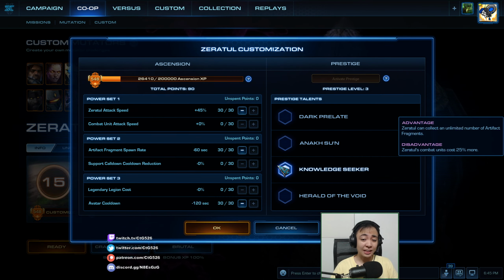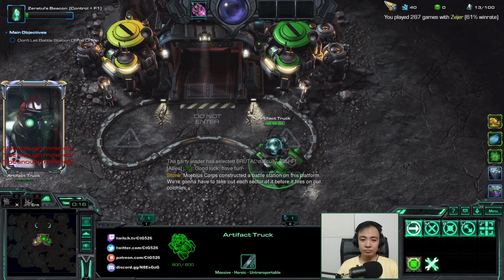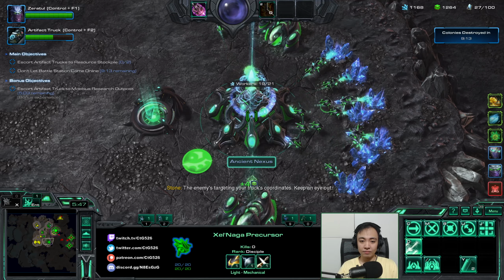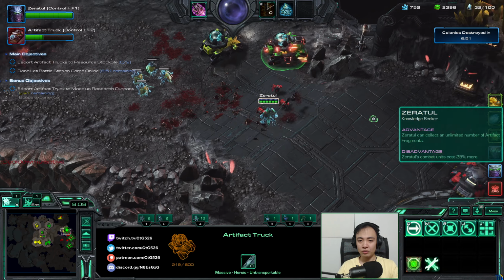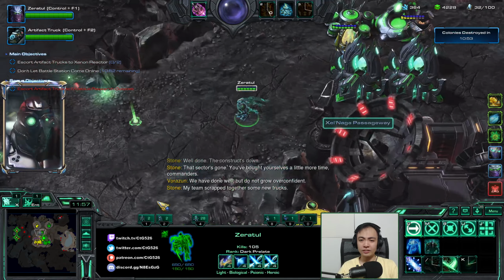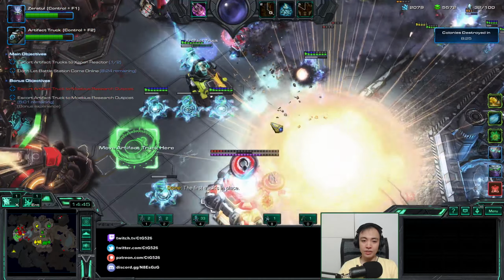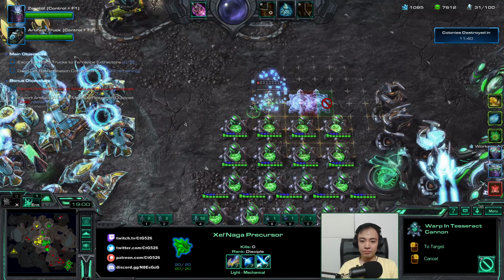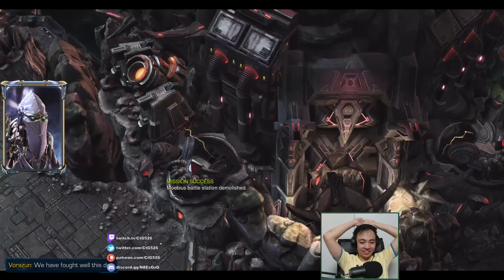How to APE properly | Starcraft II: Enhanced Defenses (ft Baumanmarketing)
Starcraft II: Co-Op Mutation #359: Enhanced Defenses

Barrier - Enemy units gain a temporary shield upon the first time they take damage.
Going Nuclear - Nukes are launched at random throughout the map.
Photon Overload - All enemy structures attack nearby hostile units.